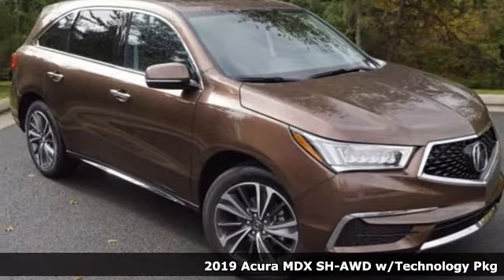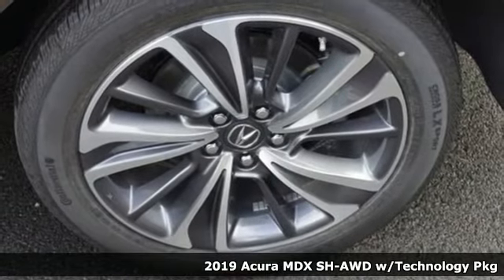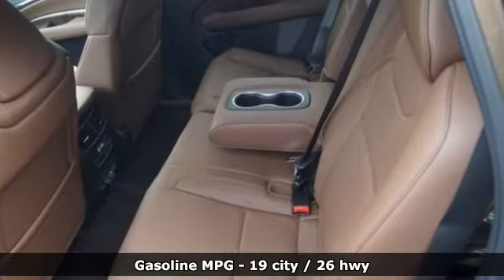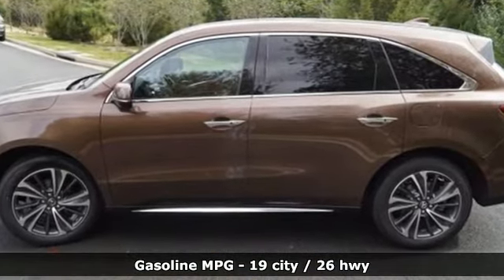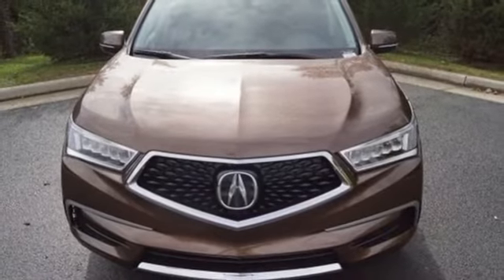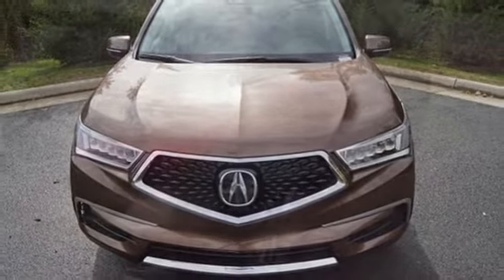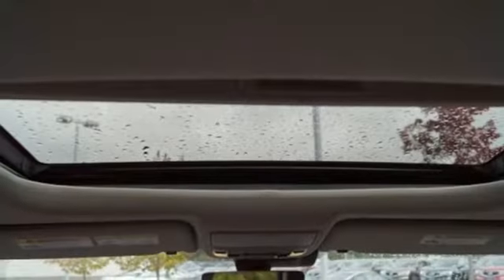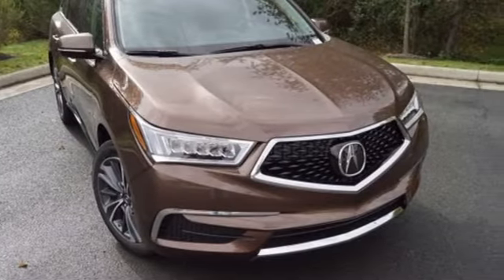New 2019 Acura MDX Arlington VA Acura Washington-DC, DC AKL008140 - SOLD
Year: 2019
Make: Acura
Model: MDX
Trim: Technology Package
Engine: 3.5L V6 SOHC i-VTEC 24V
Transmission: 9-Speed Automatic
Color: Brown
Interior: Espresso
Stock #: AKL008140
VIN: 5J8YD4H58KL008140
Canyon Bronze Metallic 2019 Acura MDX 3.5L Technology Package AWD AWD 9-Speed Automatic 3.5L V6 SOHC i-VTEC 24VbrbrRecent Arrival! 26/19 Highway/City MPG**brbrbrAll prices exclude taxes, title, license, and dealer processing fee of $699.00. Published price subject to change without notice to correct errors or omissions or in the event of inventory fluctuations. All features not on all vehicles. Vehicles shown are for illustration purposes only. MPG is based on 2016 EPA mileage ratings. Use for comparison purposes only. Your actual mileage will vary, depending on how you drive and maintain your vehicle, driving conditions, battery pack age/condition (hybrid only), and other factors. MPG is based on 2017 EPA mileage ratings. Use for comparison purposes only. Your mileage will vary depending on driving conditions, how you drive and maintain your vehicle, battery-pack age/condition (hybrid only), and other factors.

Address:
13911 Lee Jackson Highway